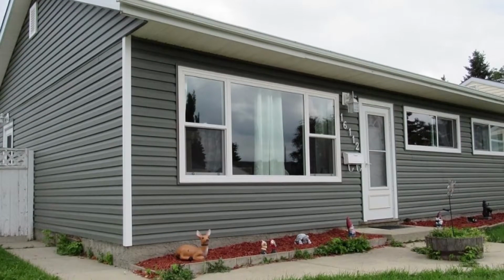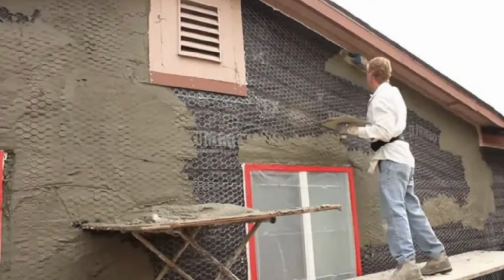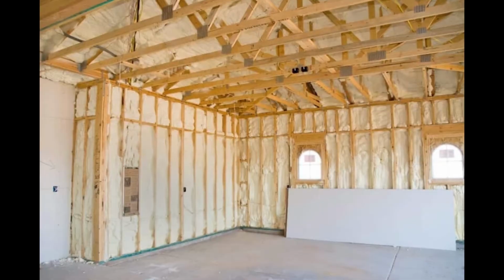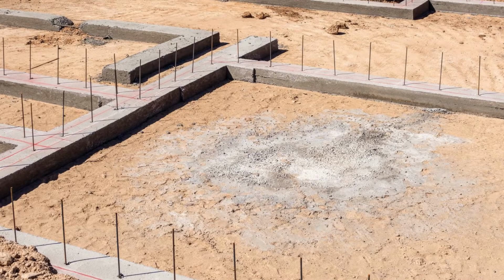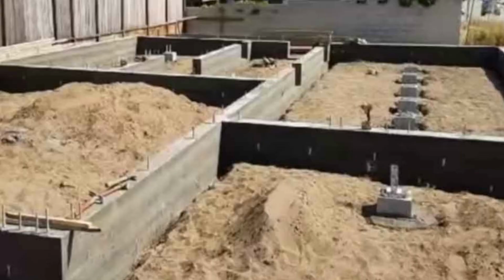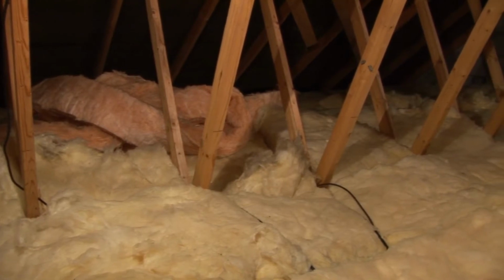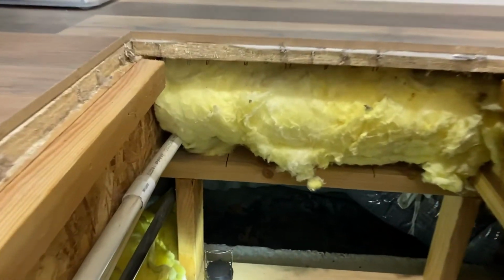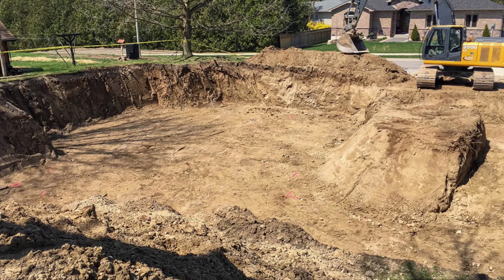How SHOULD homes be built in Boise Idaho? Architect explains.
In this video an architect explains how homes should be built in Boise Idaho. He discusses the Idaho building codes, and highlights the advantages and disadvantages of different siding types, foundations, framing techniques, insulation, and more (in simple language). If you're buying a home in Boise, you should at least know how it SHOULD have been built so you know what to expect!

If you’re considering moving to Boise Idaho, or know someone who is, I’d love to help! I love helping people discover this beautiful state!

Shoot me an email, send me a text, or call if you have any questions.

Benjamin (Benj) Foreman: (208) 350–0966
Boise Real Estate Agent; REALTOR ®